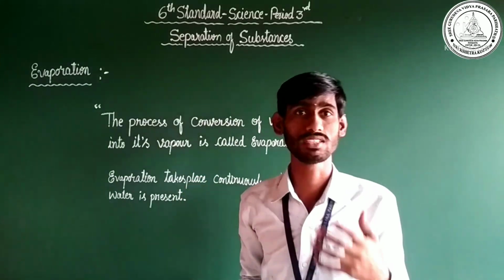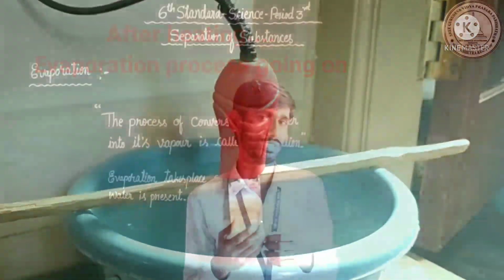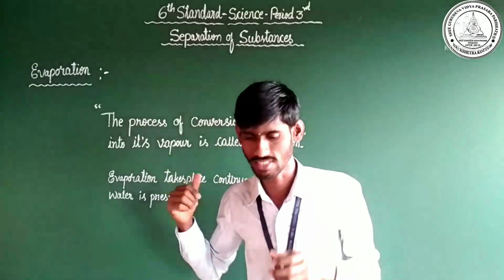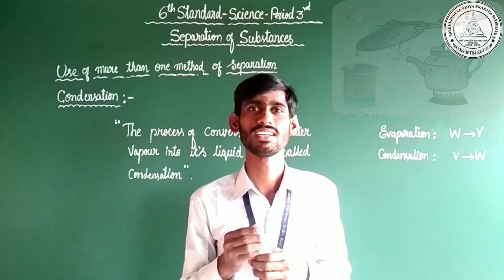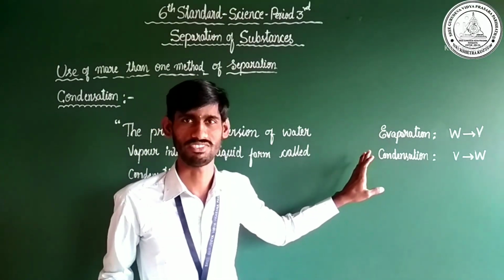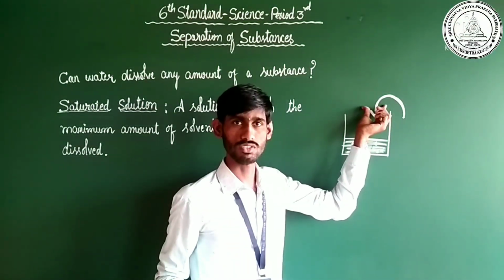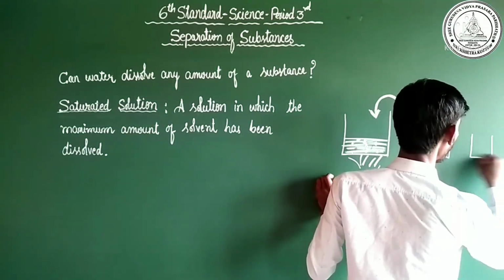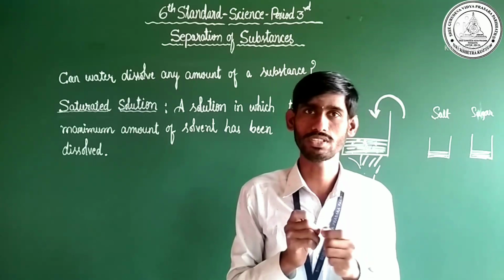6th Standard Science 5th Lesson Part3 Sem 1 2021 22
6th Standard Science 5th Lesson Part3 Sem 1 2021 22 by Niranjan H M